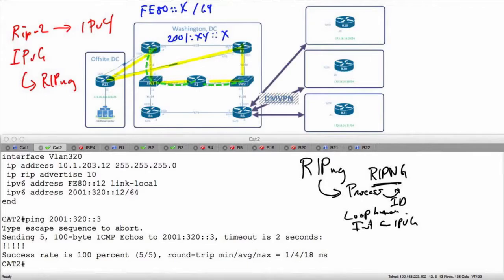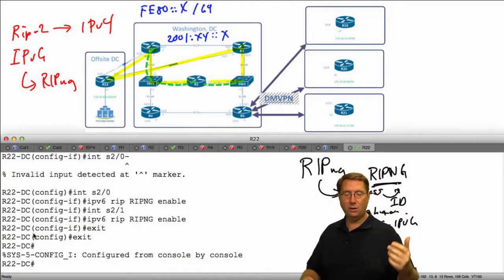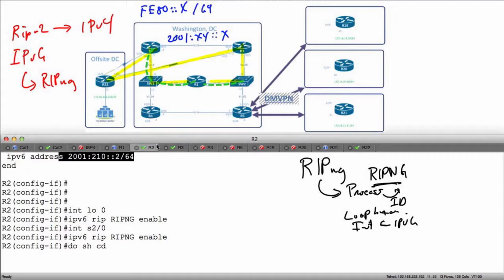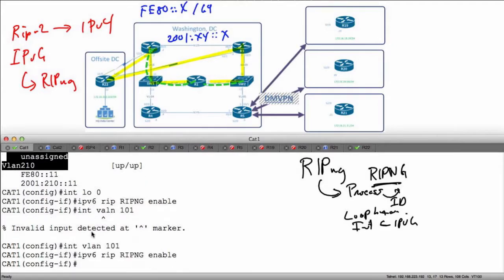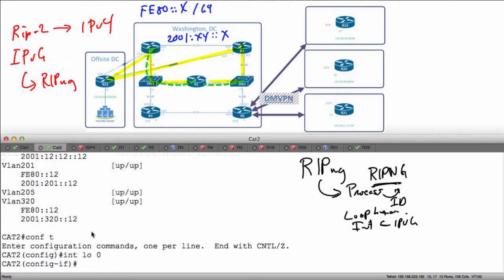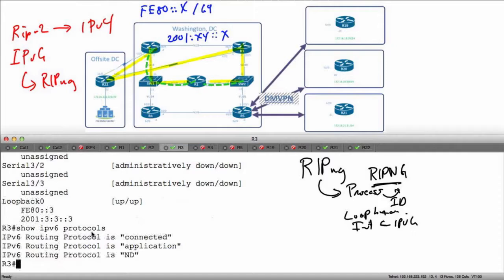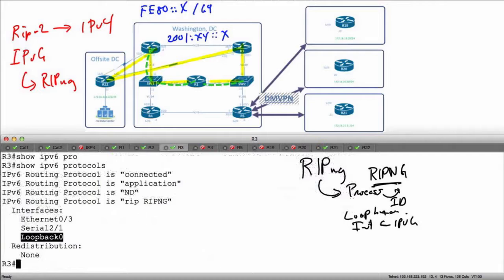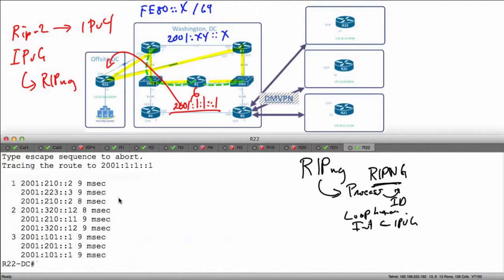33 IPExpert RIPng Basic config & verification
33 IPExpert RIPng Basic config & verification